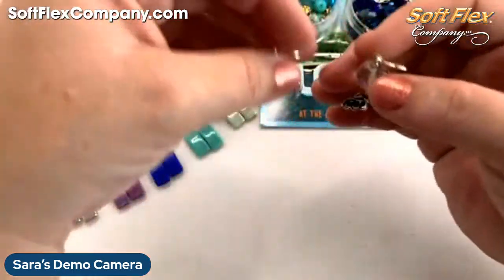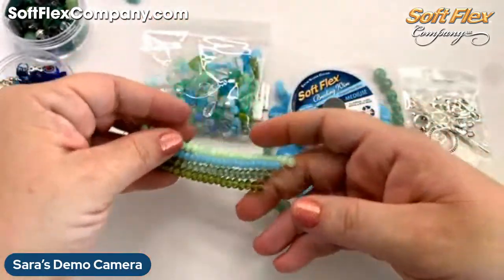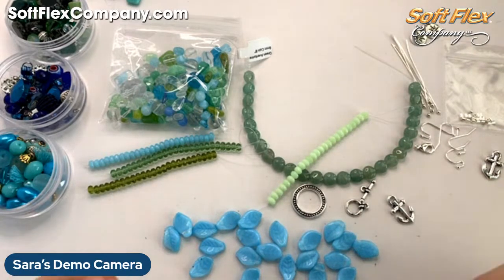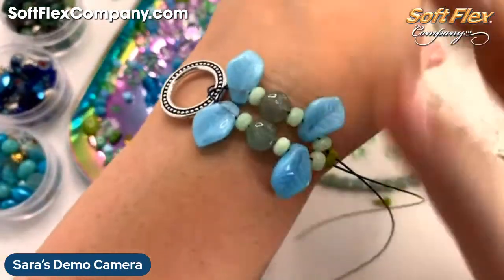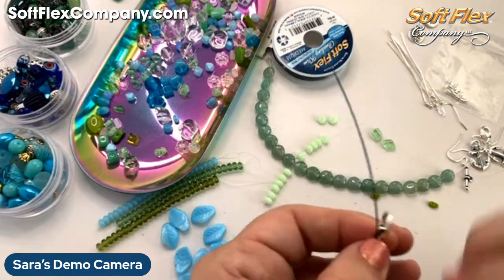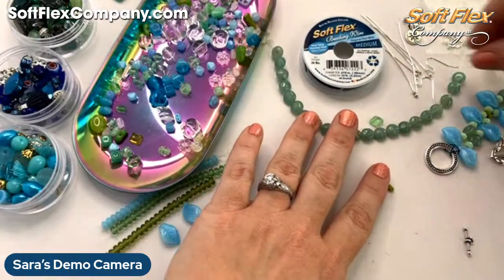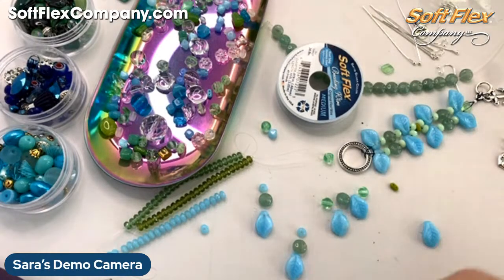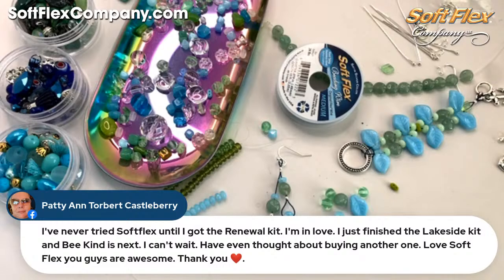Lakeside Jewelry Making Kit Reveal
Sara Oehler will open her Lakeside Design Kit (sold out) and make jewelry using the kit as well as some other supplies from the new Summer Vacation Collection at SoftFlexCompany.com. Sara will gift one Lakeside Design Kit live to a present participant at the end of the show. The winner will be chosen from comments, likes and/or shares.

Join our mailing list for more great free project ideas and tutorials!